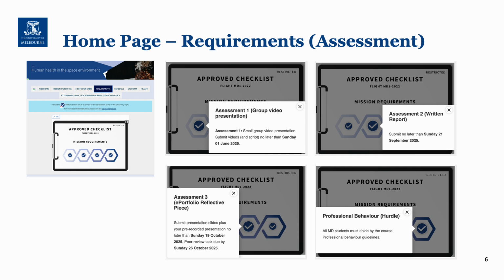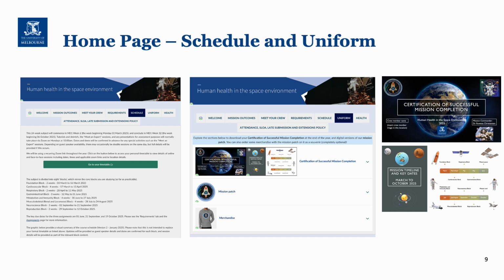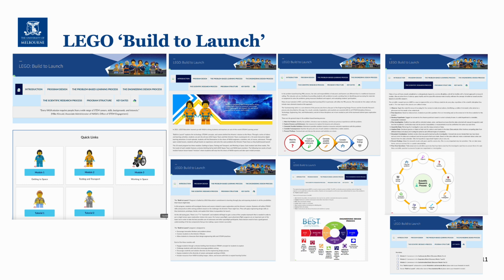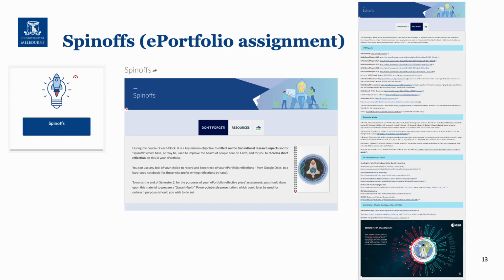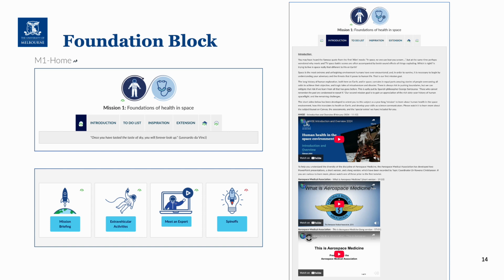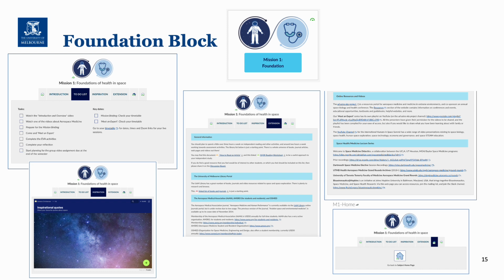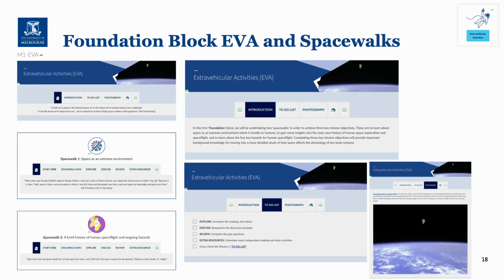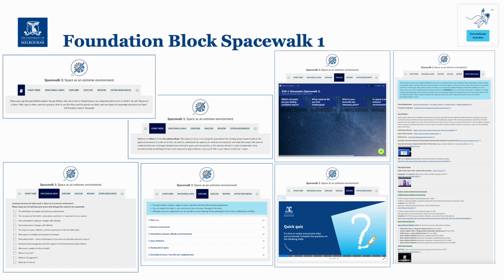HHiSE Introduction and Overview 2025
Introduction to the University of Melbourne MD1 Discovery Subject "Human Health in the Space Environment" and an overview of the subject structure and content (February 2025).

Narrator: Dr Rowena Christiansen, Topic Coordinator and Lecturer.